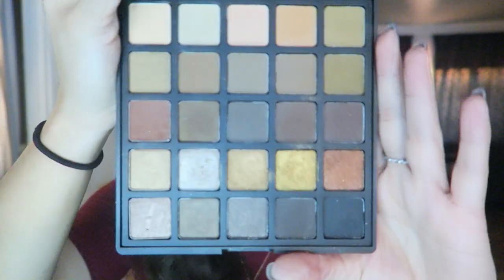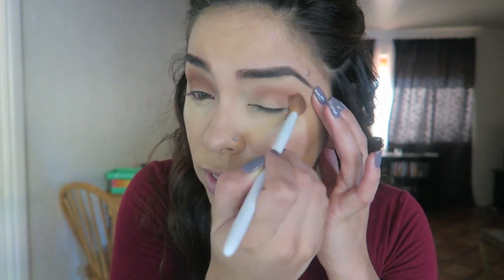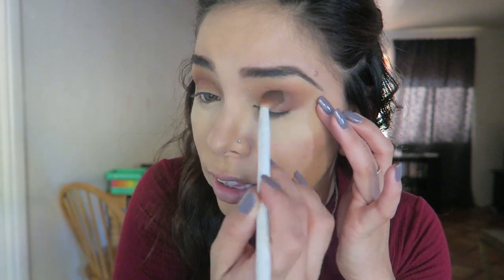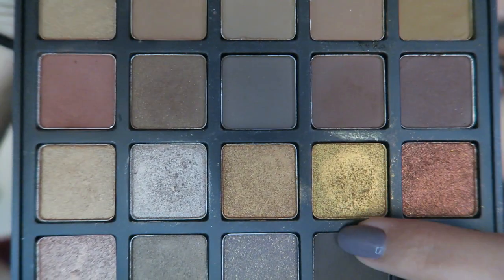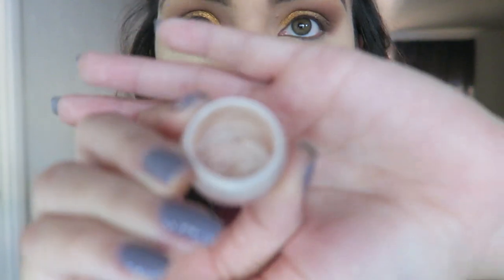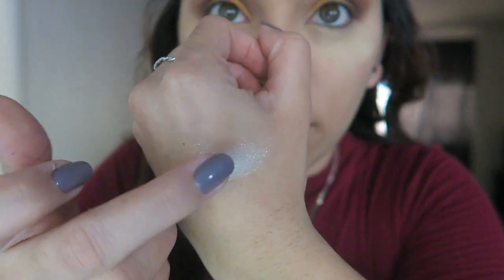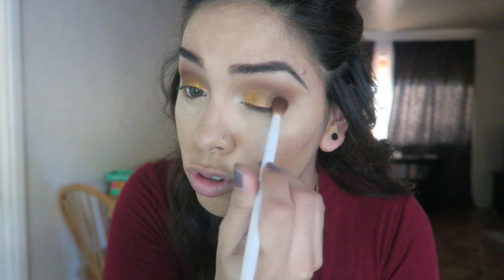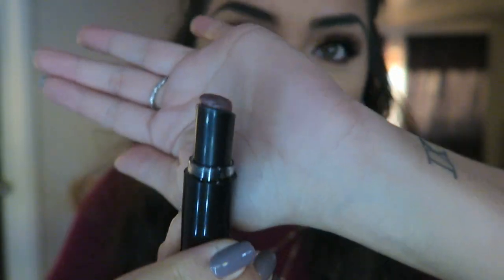ChitChat GRWM: Gold Eyes | New York | Shannon's Makeup?